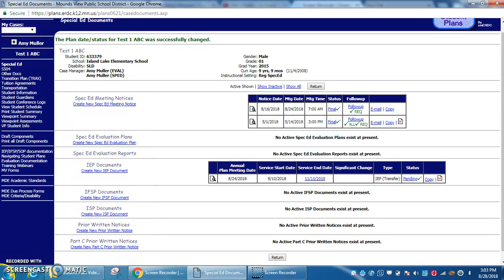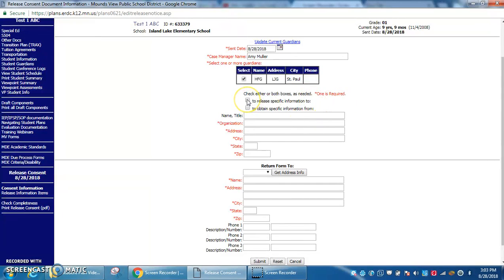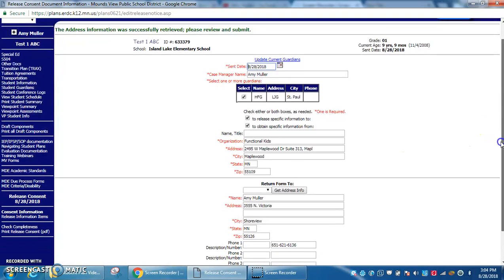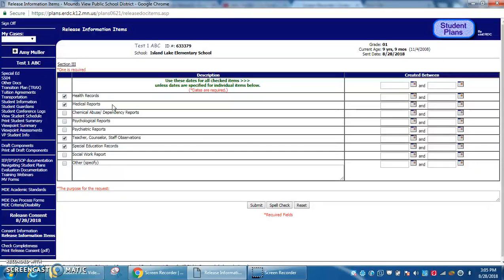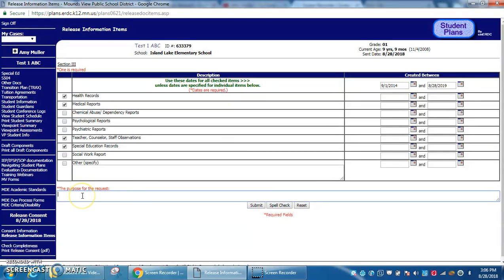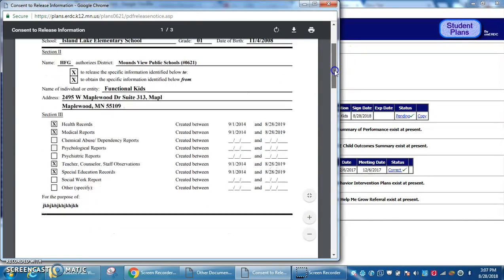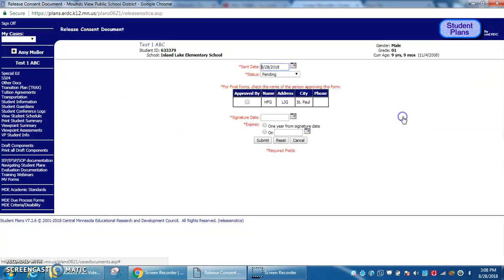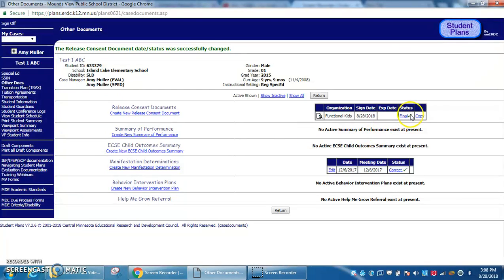Consent for Release of Information